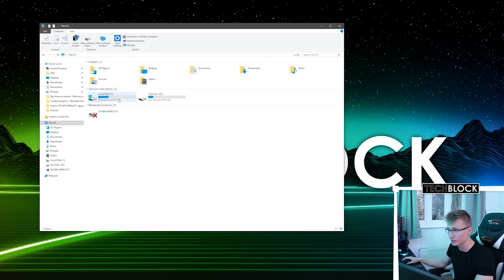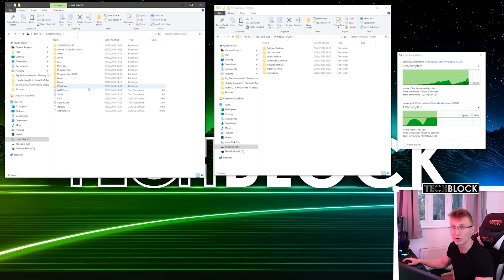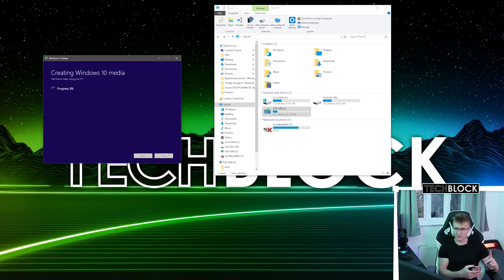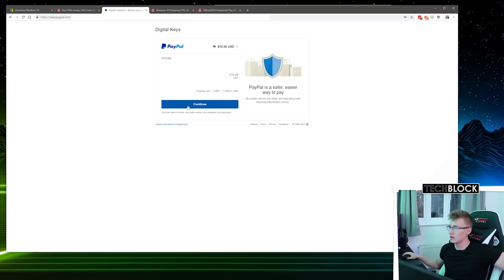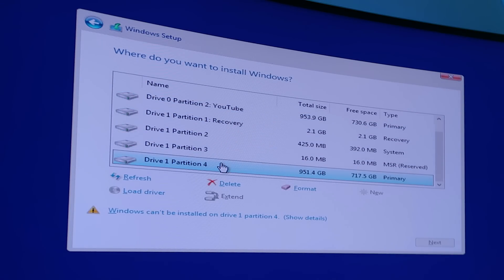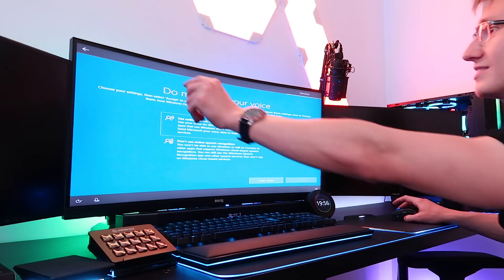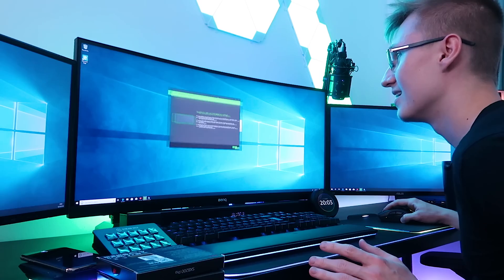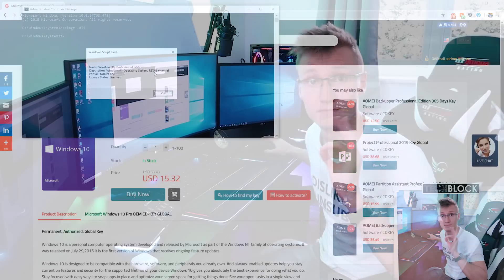A Fresh Start - Reinstalling Windows 10 Pro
1. Microsoft Windows 10 Home
2. Microsoft Windows 10 Pro
3. Microsoft Windows 10 LTSC
4. Microsoft Office 2019 Professional

My PC has been experiencing a few issues over the last few months. I believe this is due to the many hardware changes my PC has been through recently.

So in today's video, I reinstall Windows 10 Pro and purchase a Windows 10 key from GVGMall.com! I also show you how to check what kind of Windows license GVGMall give you when you purchase a key from them and the differences between an OEM, Retail and Volume Windows 10 Licence Key.

XPG SX8200 PRO 1TB on Amazon
XPG GAMMIX S11 PRO 1TB on Amazon